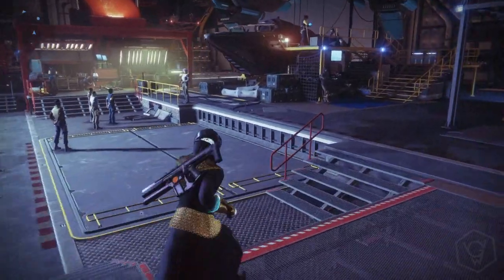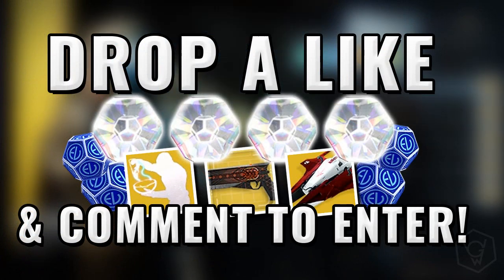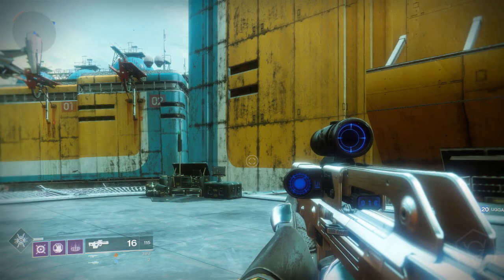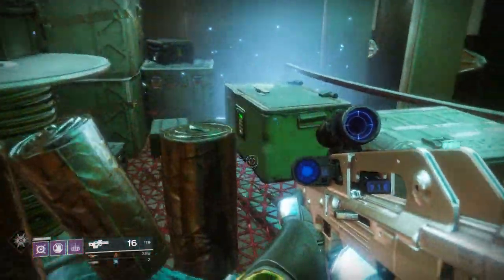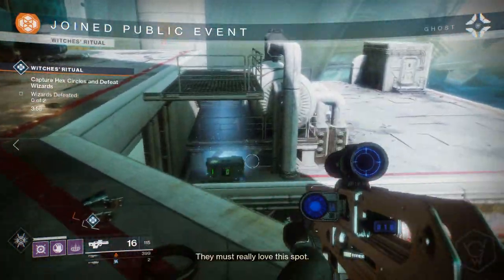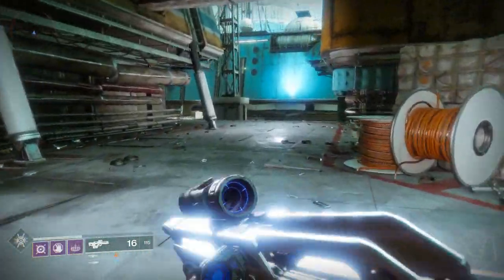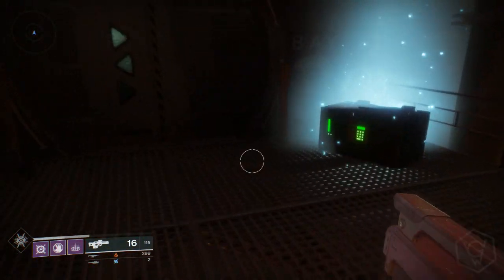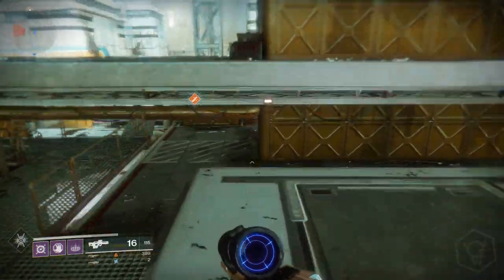Destiny - ALL CAYDE TREASURE CHESTS TITAN LOCATIONS !!